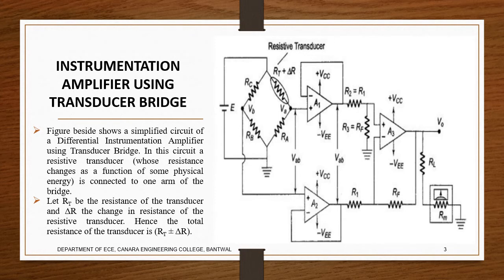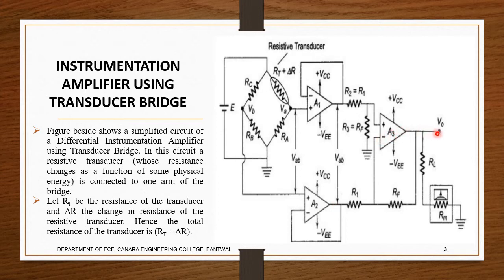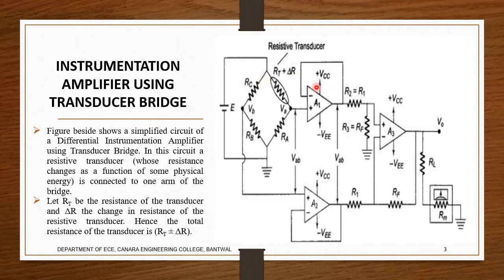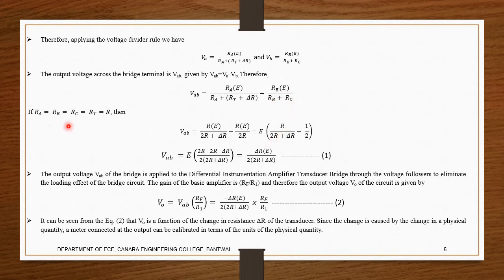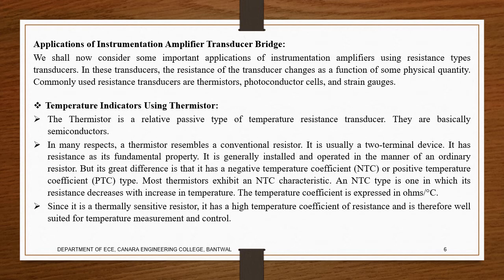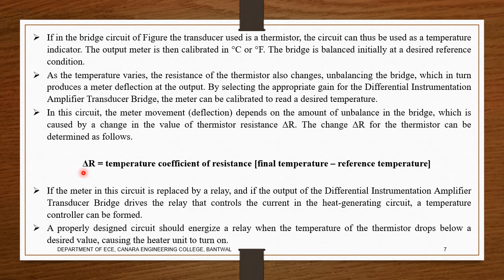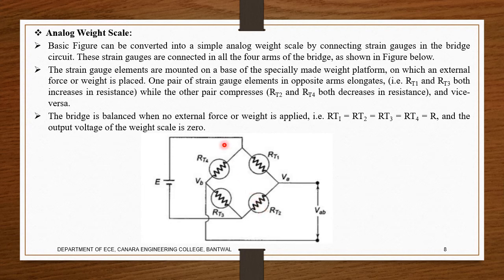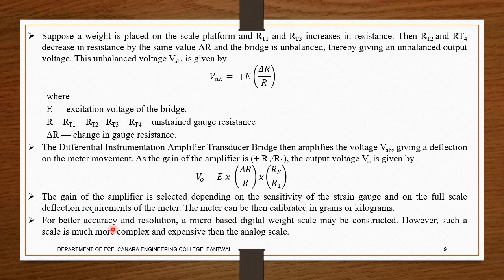VTU PEI (18EC36) M5 L18 INSTRUMENTATION AMPLIFIER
Here we will have an basic idea about Instrumentation Amplifier. Also will discuss about Thermistor and Analog Weight Scale.